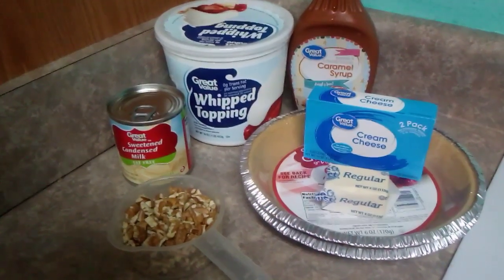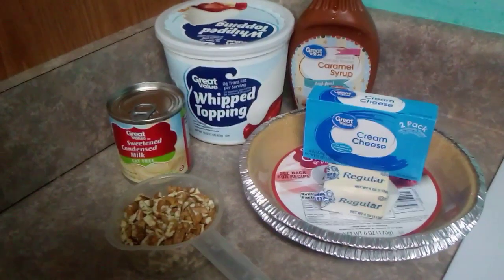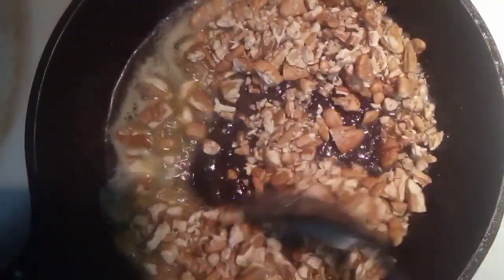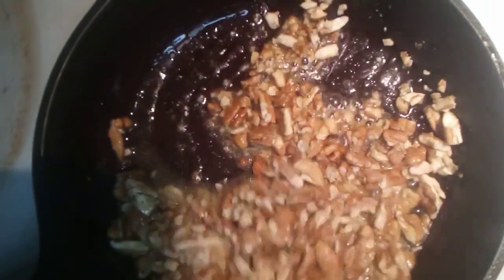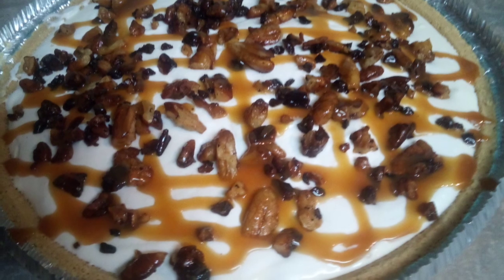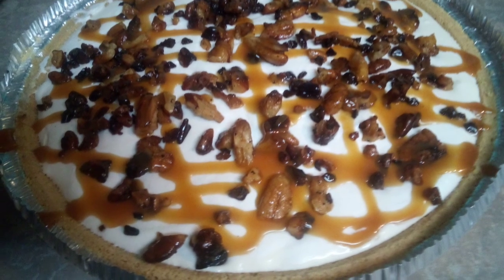Caramel Pecan Pie